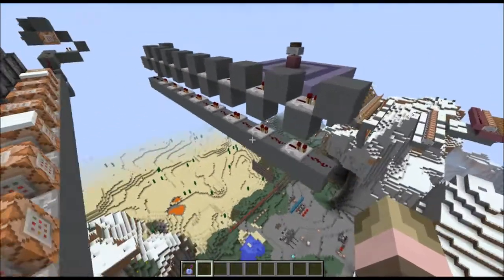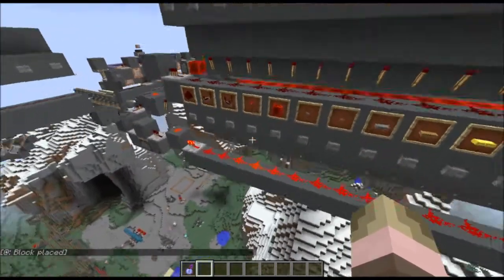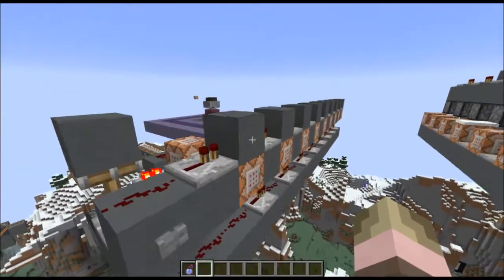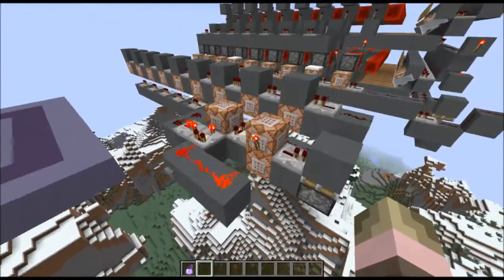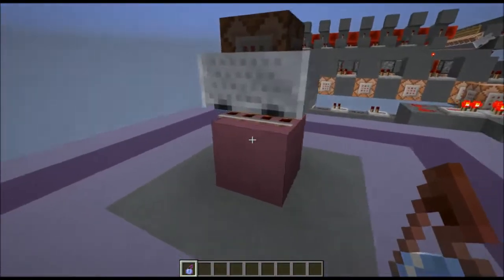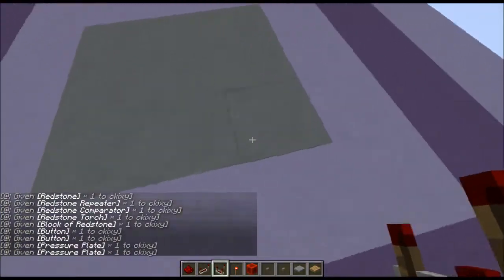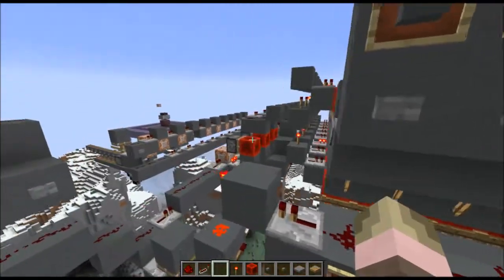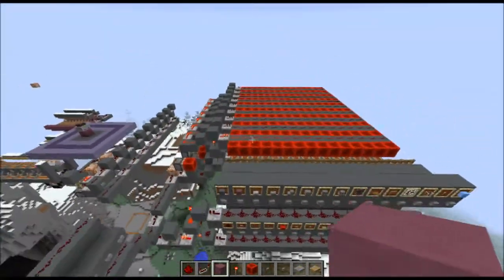Tutorial Machine Update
i love 1.7!!! X3 but other then that this is a update to my tutorial machine it now has a organized item drop so it will give you the items in the order you set them.
Music Artists:
K-391: This is Felicitas
Odjbox: Birmingham